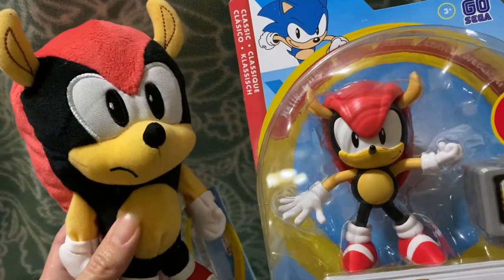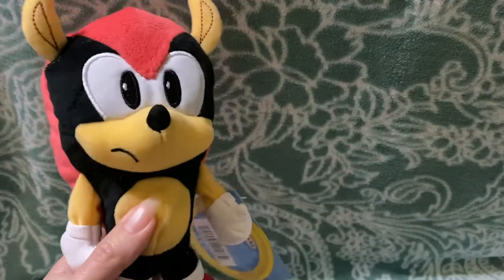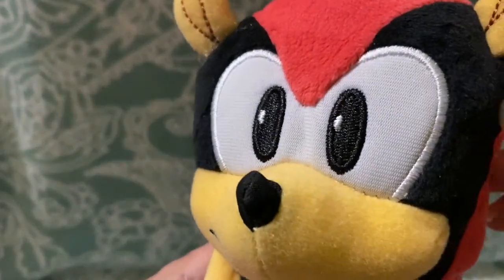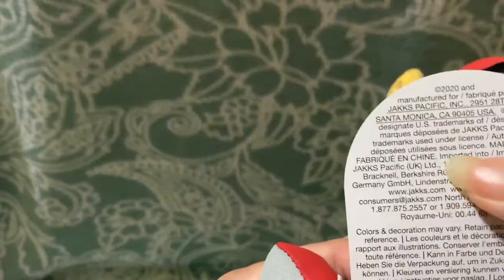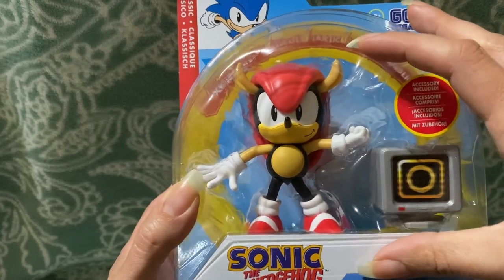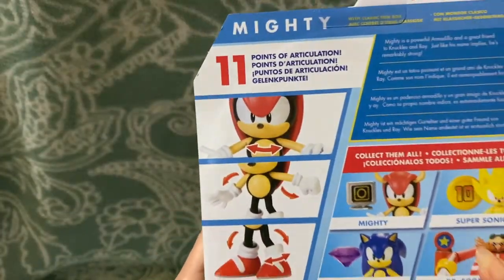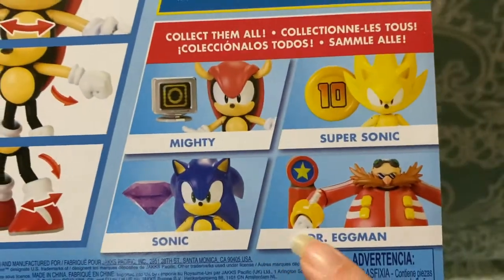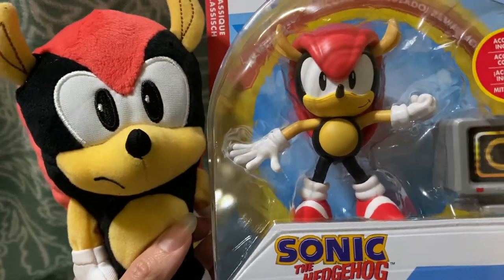Mighty the Armadillo Toy Review (Sonic Mania Plus)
Mighty the Armadillo has recently been created as purchasable merch in both plush and action figure form! As a collector of course, I had to have them. Enjoy this high quality footage so you can get an up close look!

I'm also an artist and have lots of Sonic Mania stuff for sale.